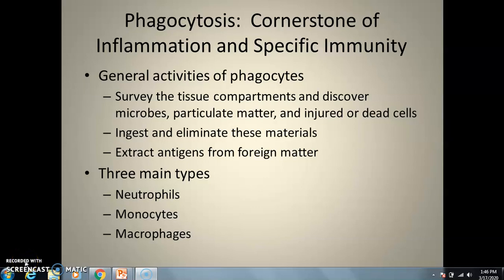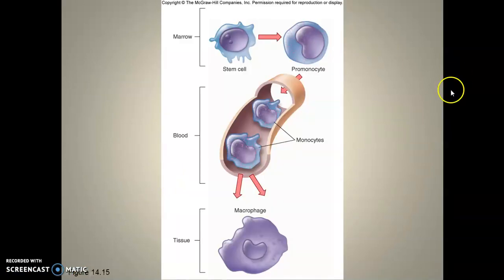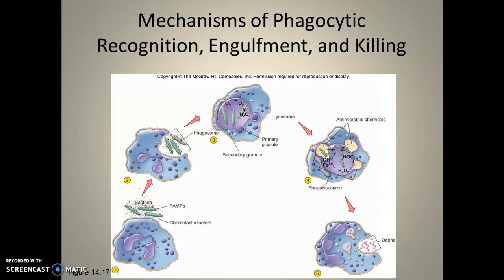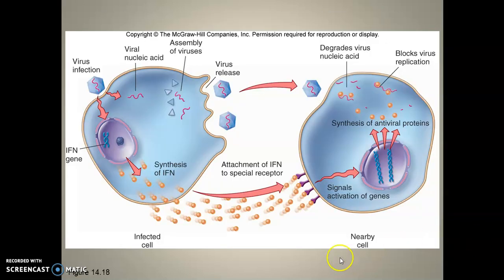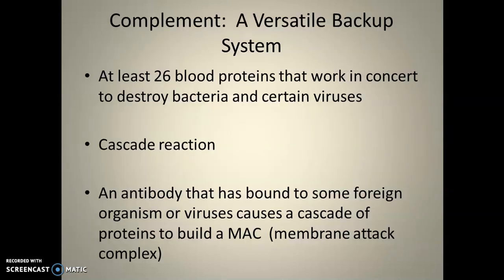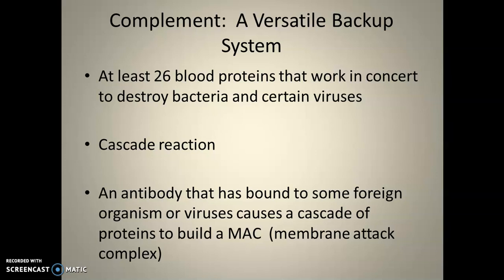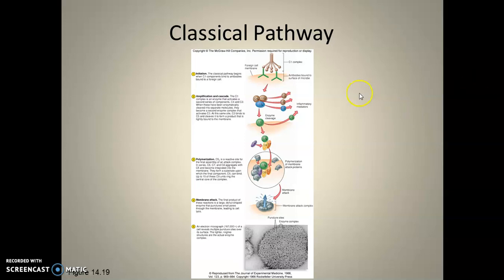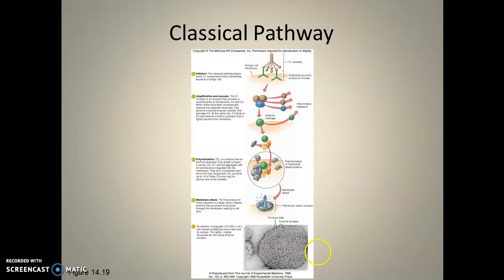Second Line of Defense